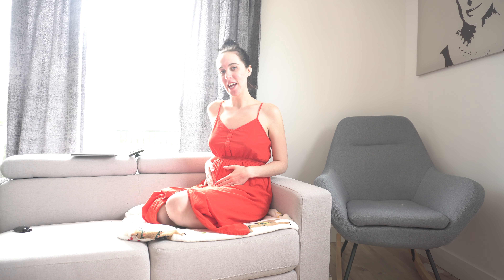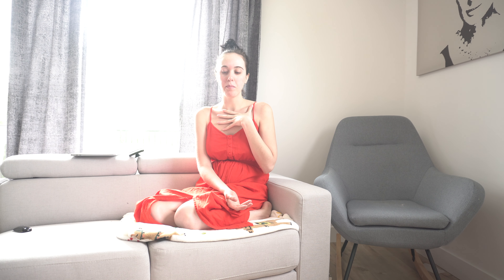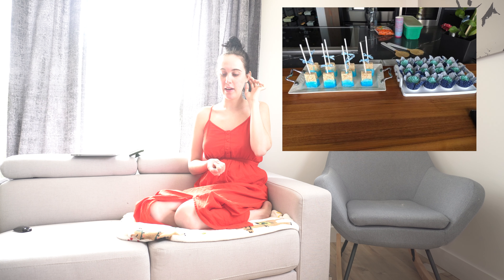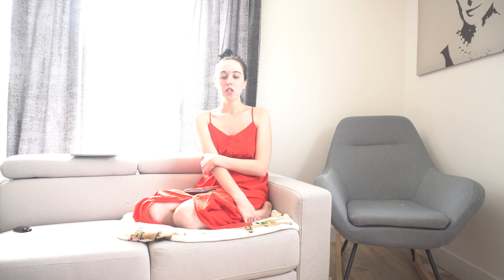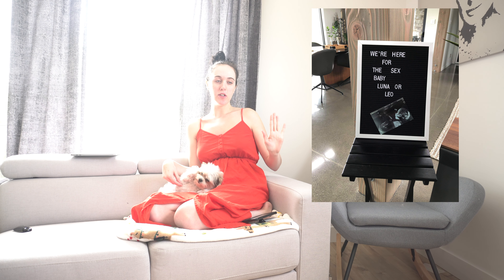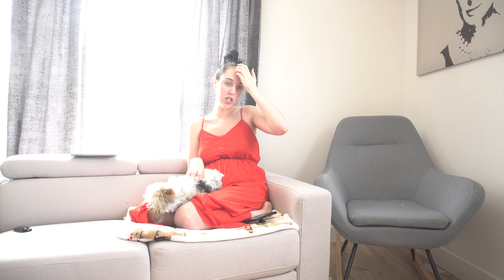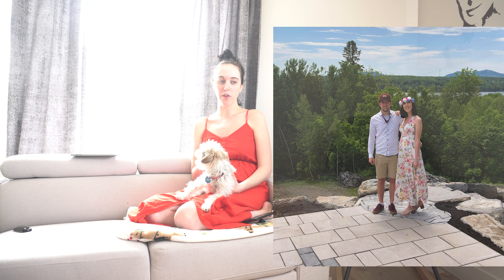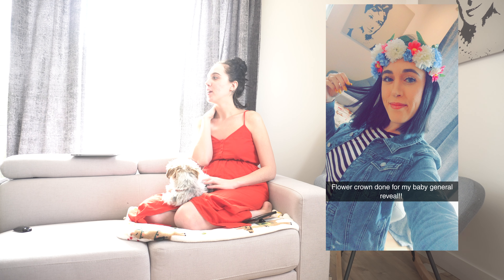How I Did My Gender Reveal Party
It was super fun i don't regret it at all. It's a must do!!